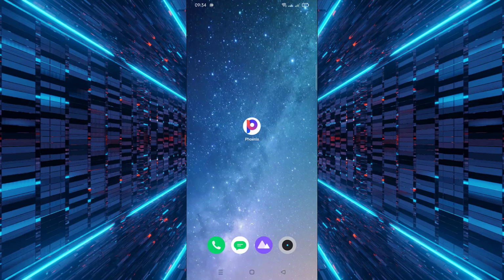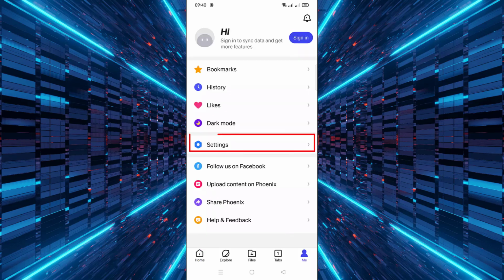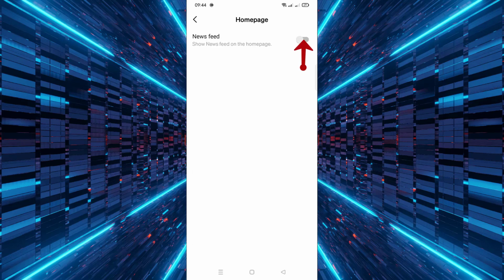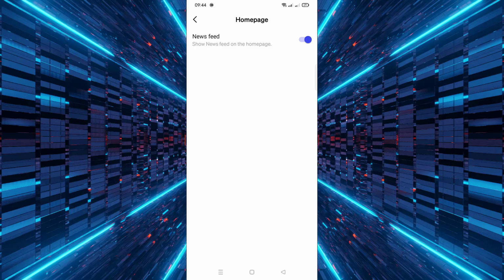How to Turn On or Off News Feed in Phoenix Browser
Take control of your Phoenix Browser news feed on mobile easily. 📰📱

Learn how to enable or disable the news feed to enjoy a cleaner homepage. ✨🖥️

Customize your browsing experience and stay updated only with the content you want. ⚡🗞️

This video is perfect for anyone looking to manage Phoenix Browser settings quickly. 🛠️🌟

Discover simple tips to optimize your mobile browsing experience and reduce distractions. 📲💡

Phoenix Browser, News Feed, Mobile Browser Settings, Disable News Feed, Customize Homepage